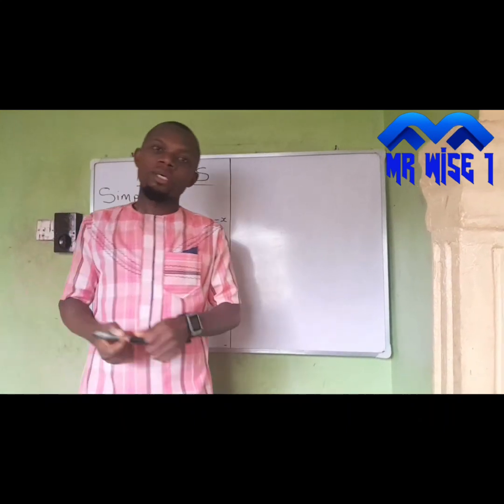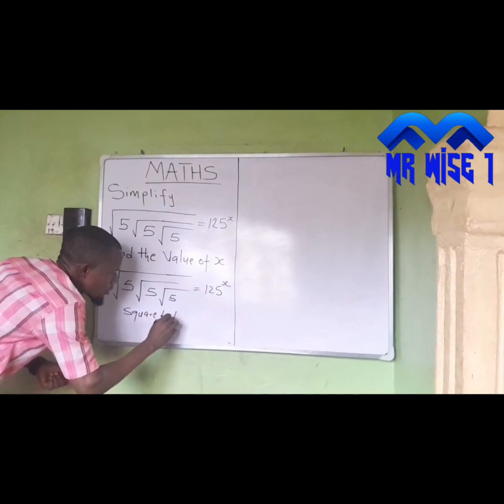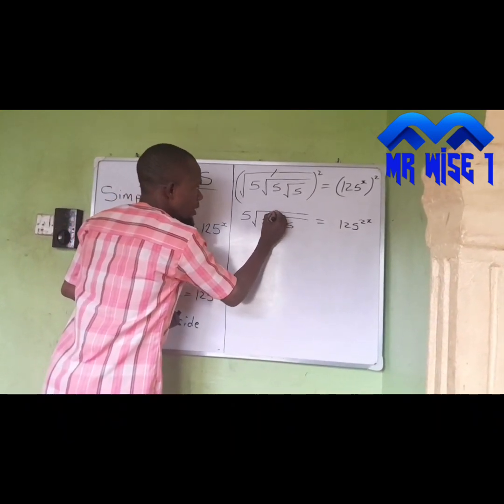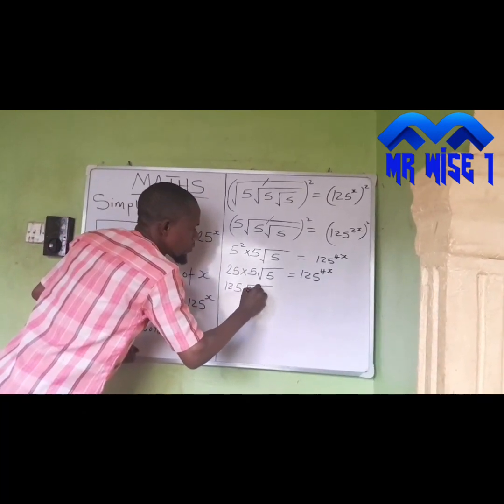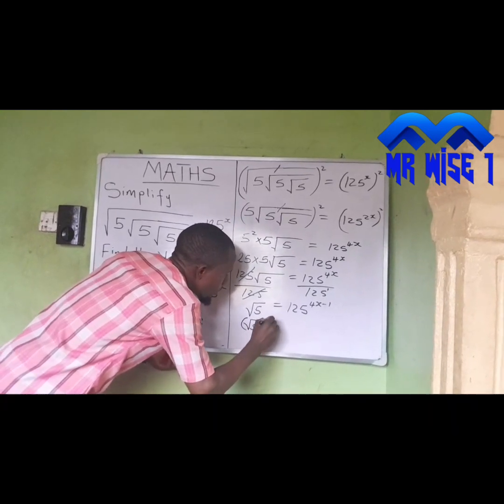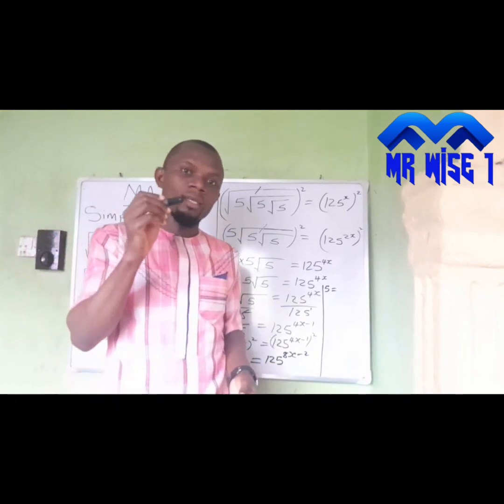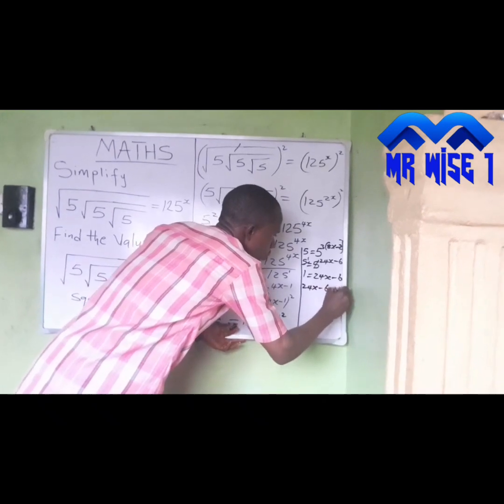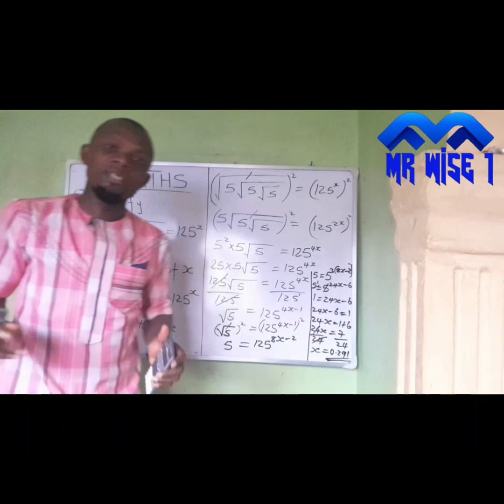Square Root Maths Siimplification( Find the value of x) 2023 waec